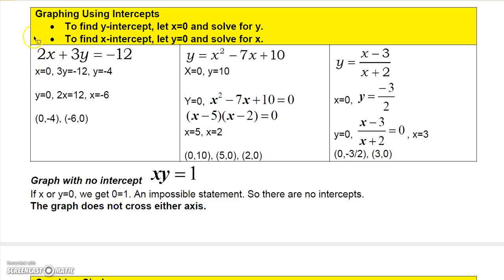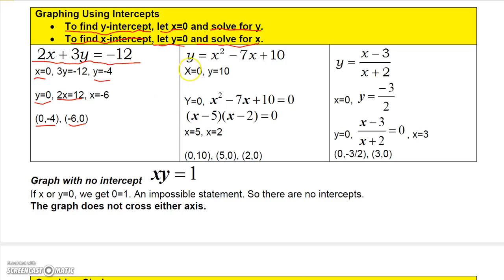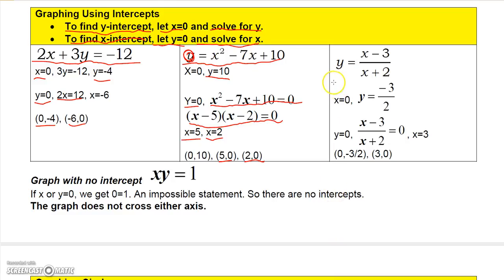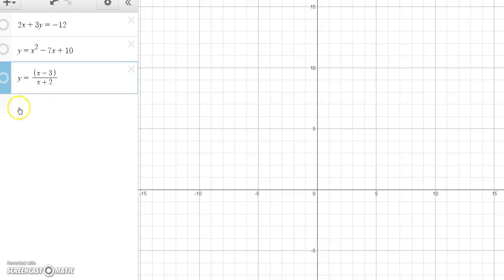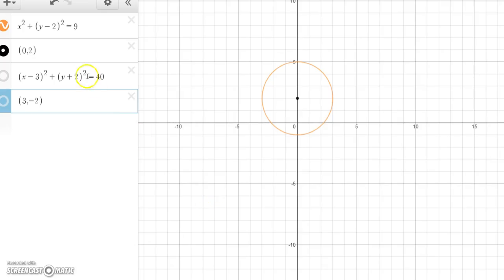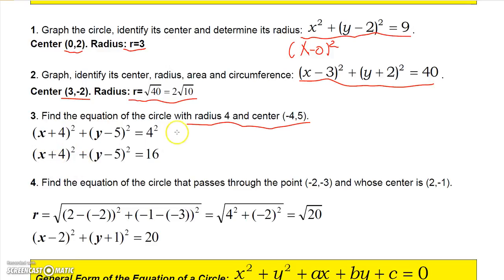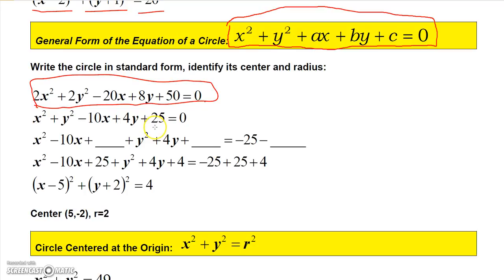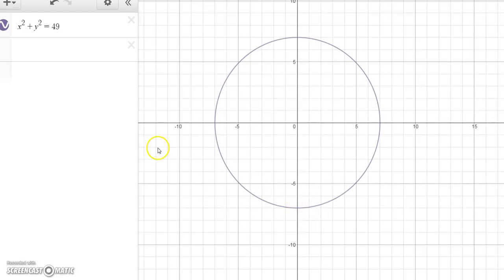CollegeAlgebra 1 5 3 Graphing Part 3 Intercepts and Circles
College Algebra and Finite Math Video:: Graphing x and y intercepts. Graphing circles.